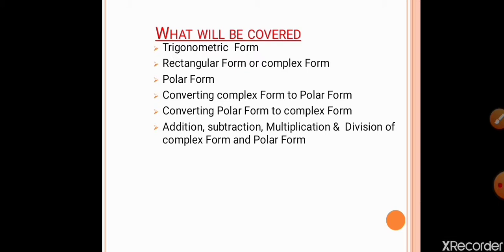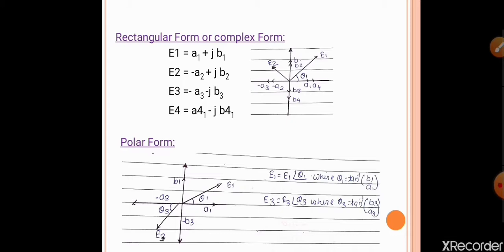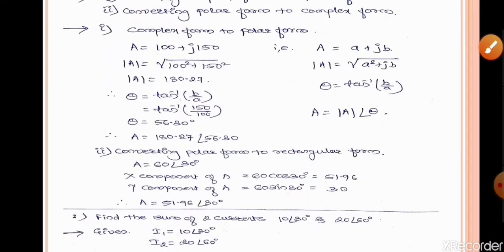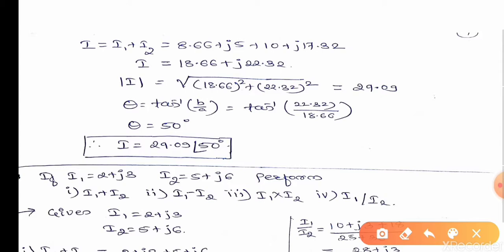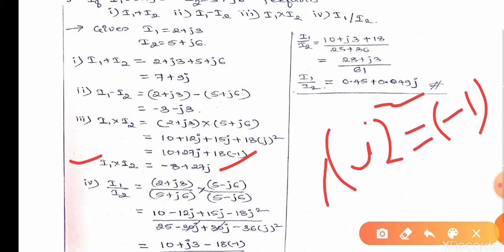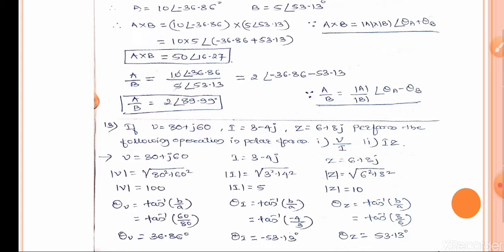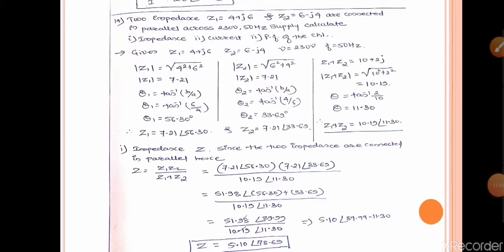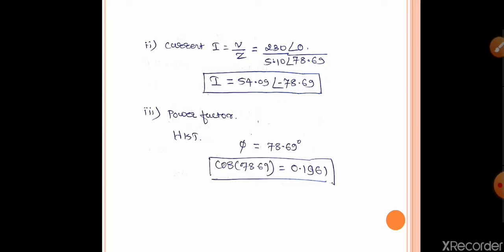Unit 4 AC Principles and Vector Algebra session 02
2nd semester Diploma Electrical and Electronics Engineering